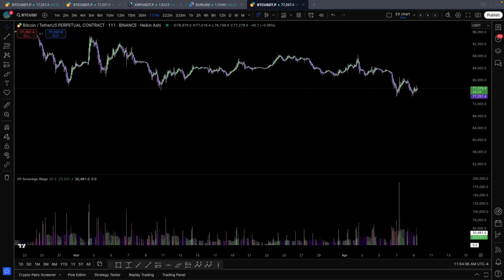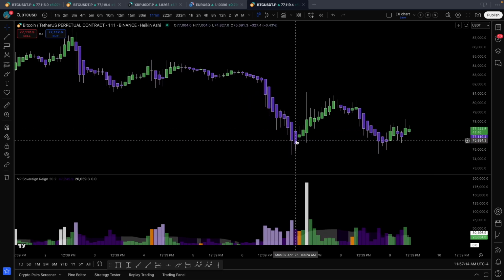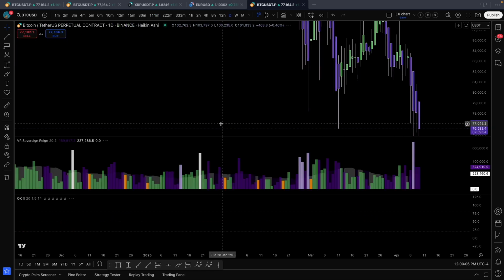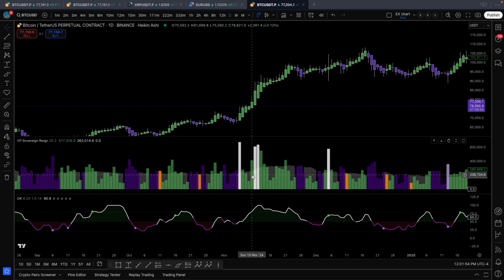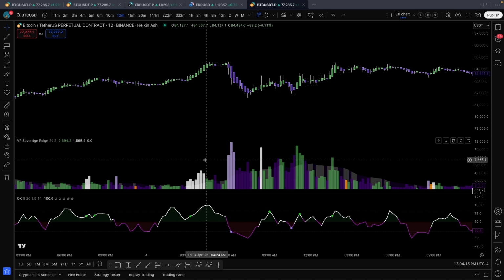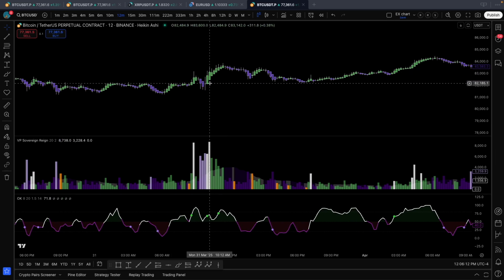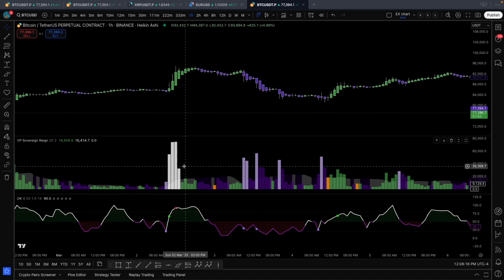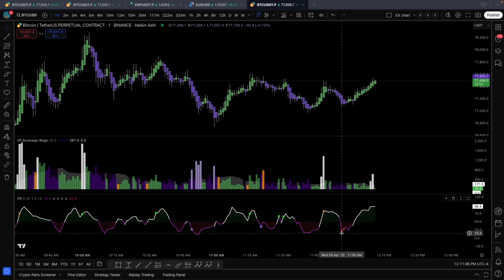Unlock Market Secrets with VP Sovereign Reign! | Ultimate Volume Indicator Revealed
Discover the power of the VP Sovereign Reign indicator! This revolutionary tool is designed to give you unparalleled insights into market volume dynamics, helping you spot high-probability trading opportunities with ease.
🔍 What You'll Learn:
How VP Sovereign Reign analyzes volume to reveal market sentiment.
The secret to identifying abnormal volume spikes and potential reversals.
How to use the indicator to enhance your trading strategy.
💡 Why VP Sovereign Reign?
Volume Analysis: Understand buyer vs. seller pressure with color-coded bars.
Market Sentiment: Visualize market control with our unique volume cloud.
Customizable Settings: Tailor the indicator to fit your trading style.
🎯 Get the Indicator:
How to draw spider lines on alts: How To Draw Spider-Lines On ALTS and ...
How to trade using Spider Lines: How To Trade Using Spider-Lines !
Getting started on centralized exchanges: How To Trade Bitcoin Like A PRO Start...
💎 VIP Subscription: Upgrade to VIP for exclusive access to all channels! Monthly: $60 | Lifetime: $333 Upgrade